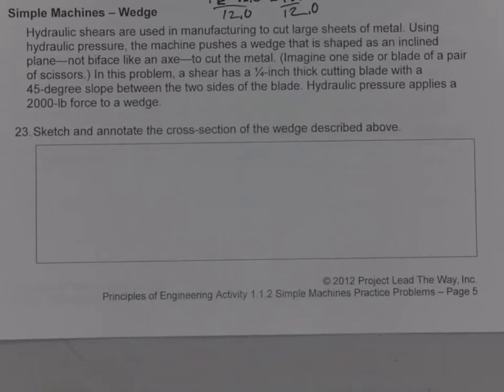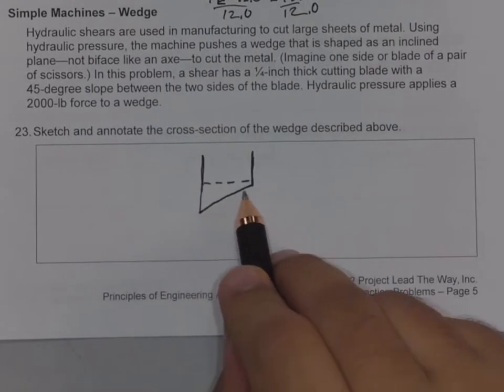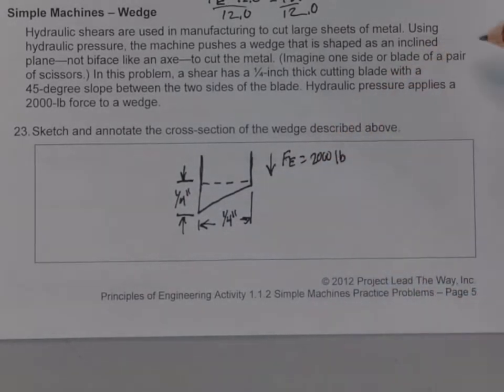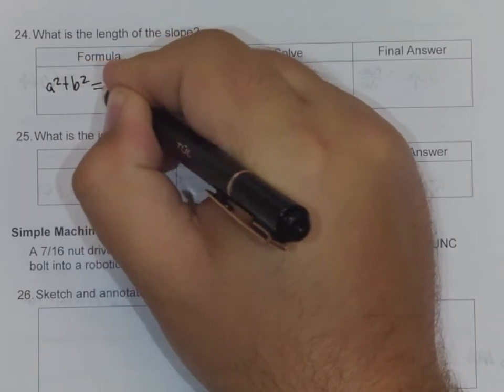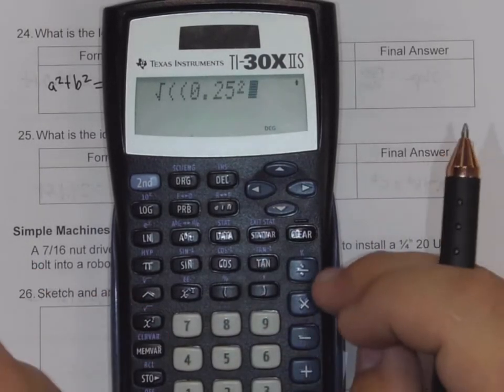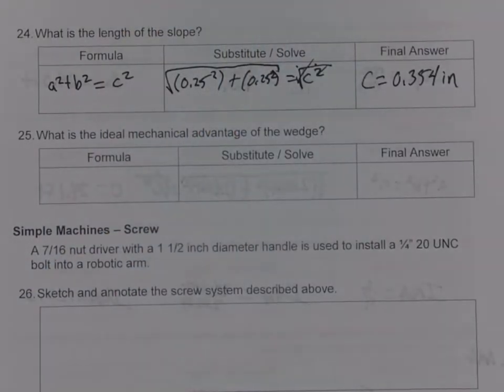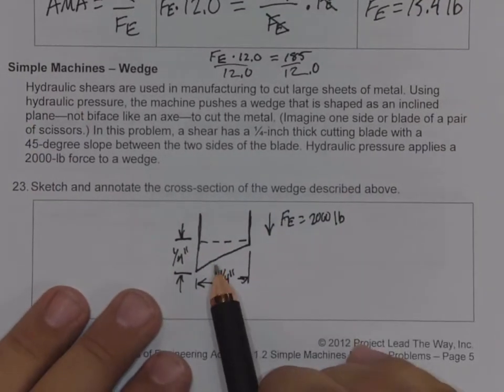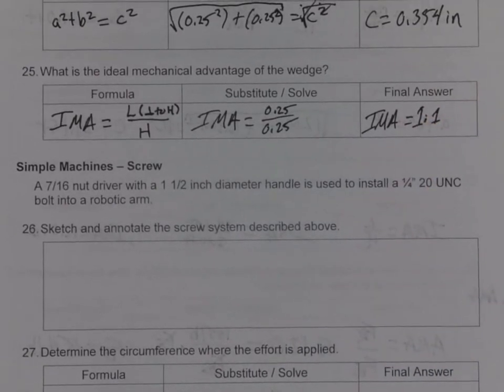Activity 1.1.2 Simple Machine Practice #23-25